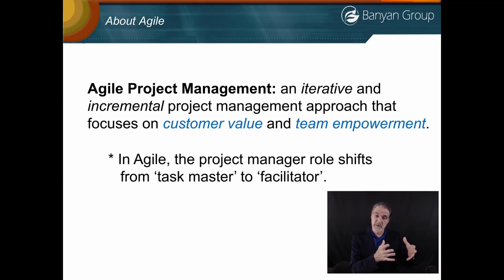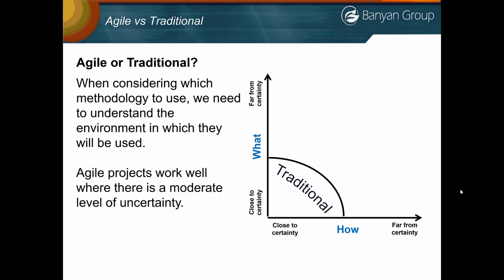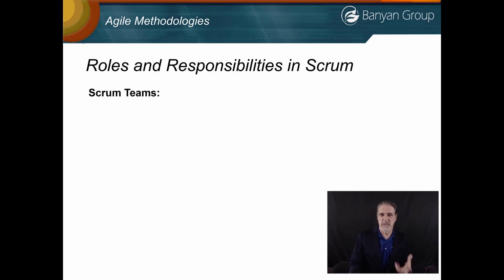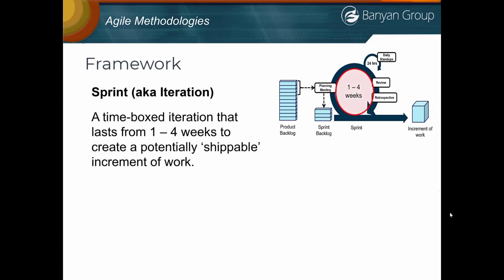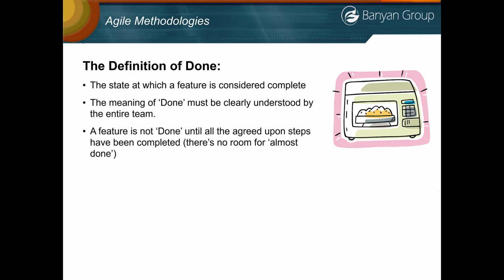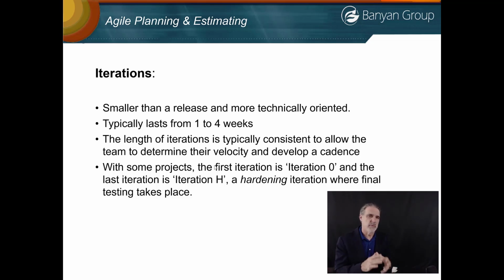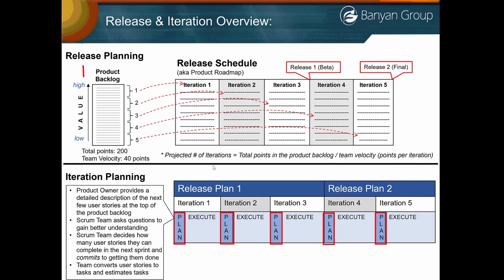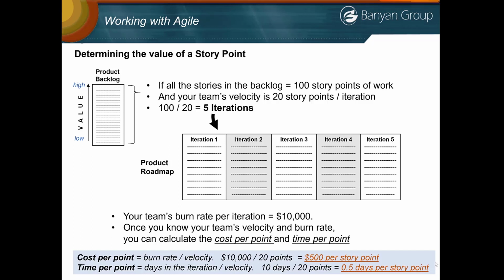PMP Primer - Part 3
This is part 3 of a 4-part video series on the PMP Certification Exam.   This is a MUST SEE video for anyone about to take a PMP Exam Prep course or preparing through self-study.